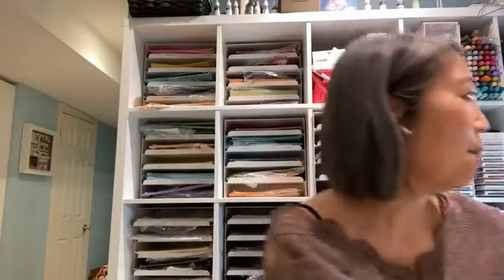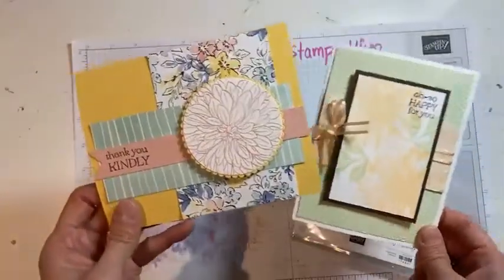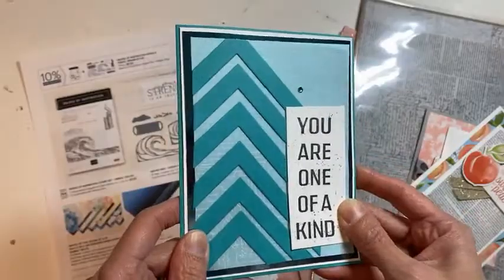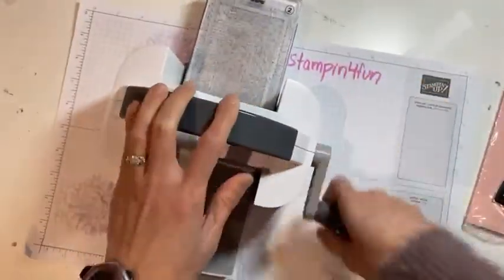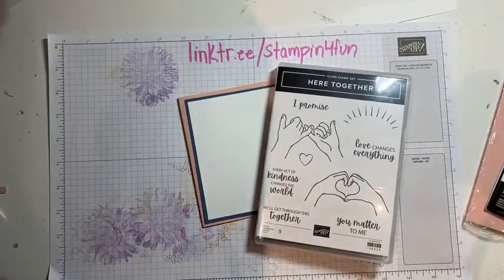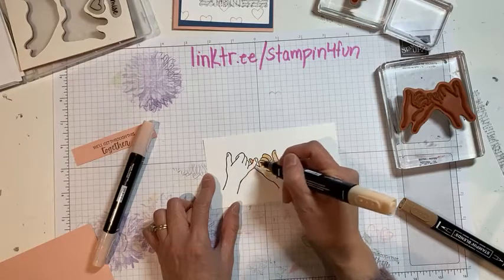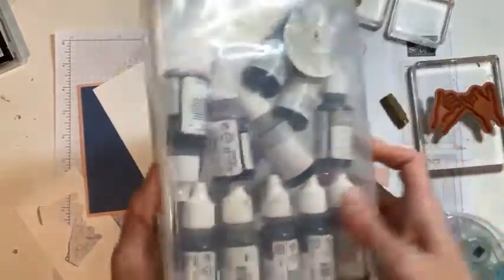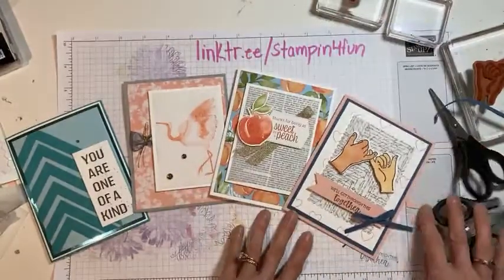Making a card using the Here Together Bundle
Enjoy this video showing how to make a sweet, meaningful card using the new, limited time, Here Together Bundle.  I also show how I reink our stampin' write markers.
Enjoy the March online ordering special by using host code: 4EX6242V and receive a free sampling of 12 sheets of Designer Series paper (6X6 size).
When your order is at least $100 receive a huge tutorial bundle with 12 tutorials created by top demonstrators around the world.
 This month the tutorial bundle focuses on the Abstract Beauty Suite.
Make sure to register for April classes ASAP but by April 1st at the latest.
Join my Team S.T.I.C stampers and enjoy special perks! Simply purchase the best deal starter kit (choose $165 worth of products and pay $135 no shipping)